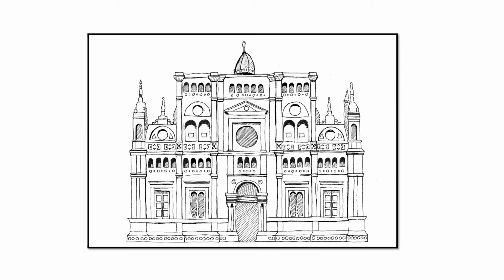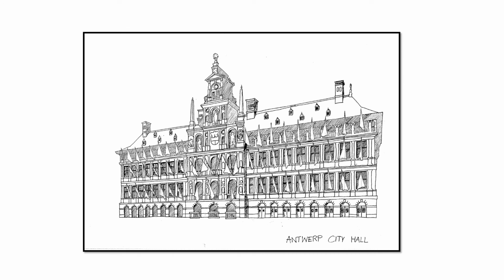RENAISSANCE ARCHITECTURE PRESENTATION